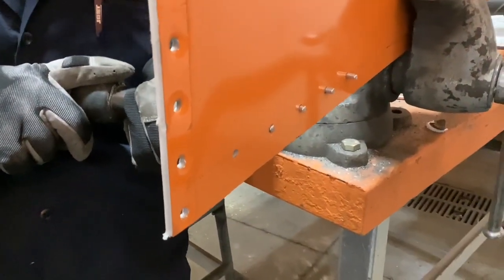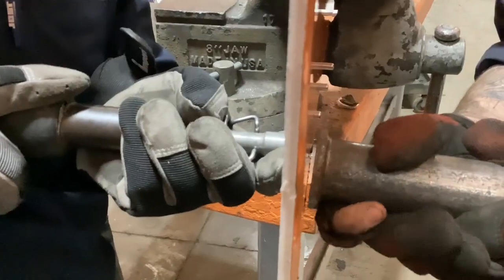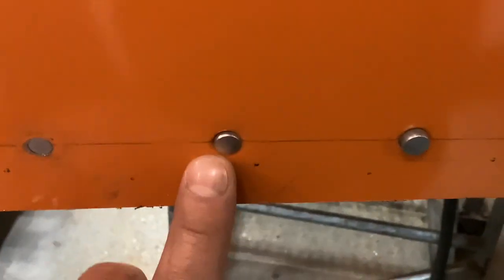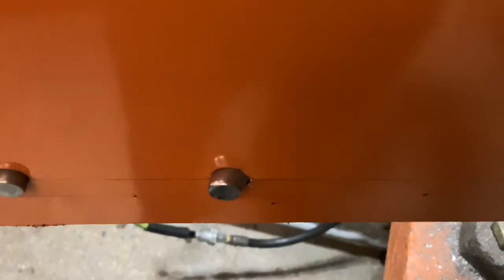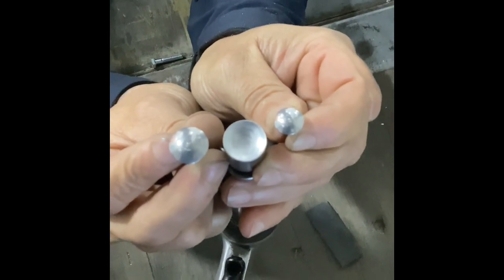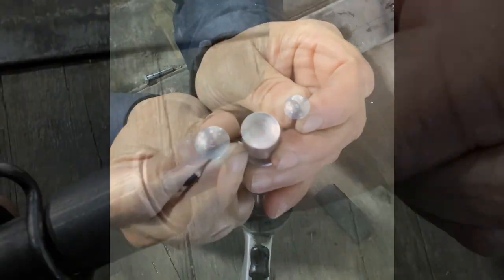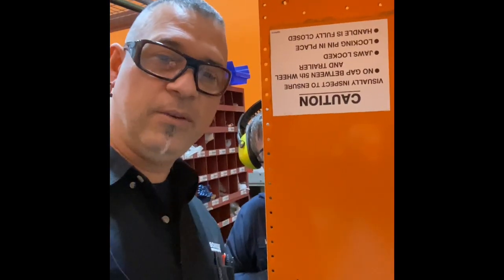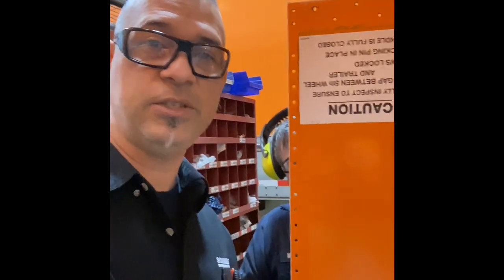Bucking Rivets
Demonstration on bucking different size 1/4 in rivets in a panel to show what the proper length after being bucked should look like